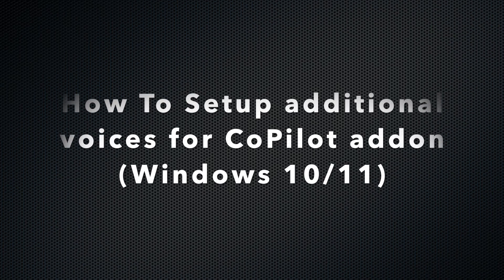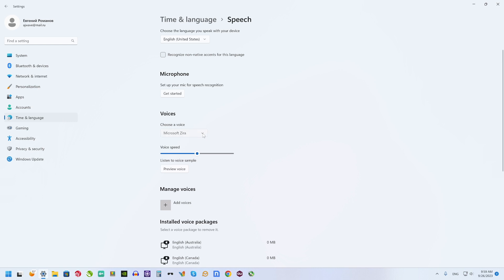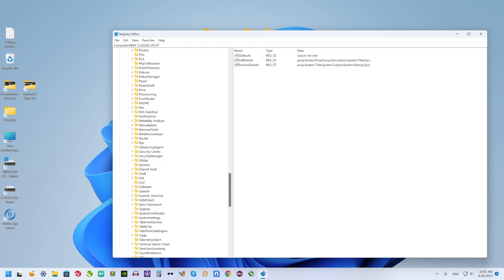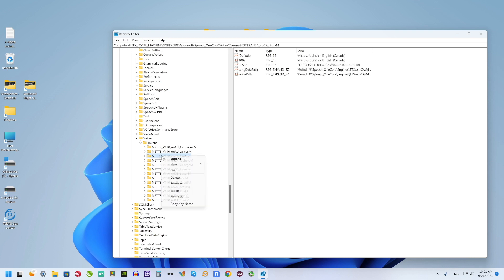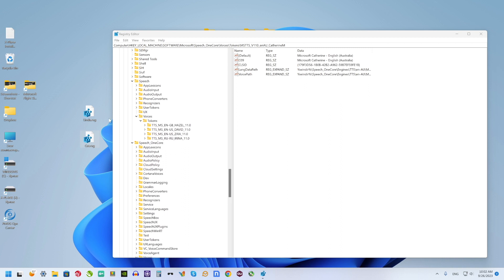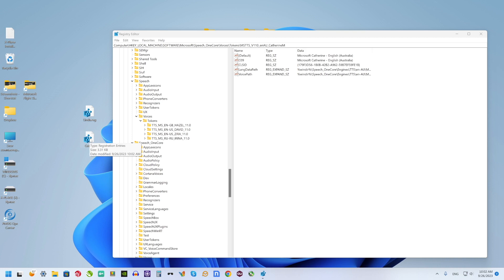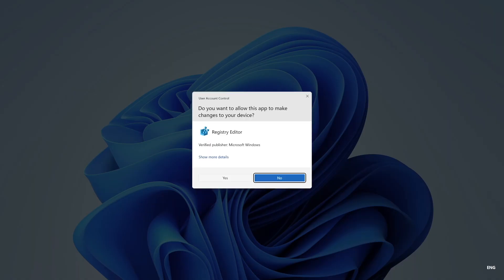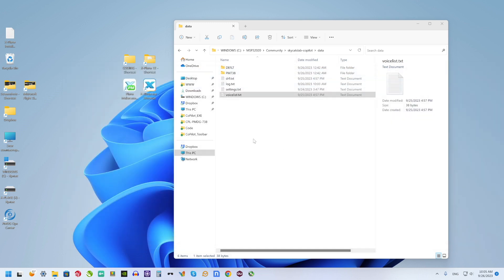How to setup additional voices to CoPilot addon voicelist (Windows 10/11)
Please backup before make any changes in your Windows Registry to avoid possible troubles!!!